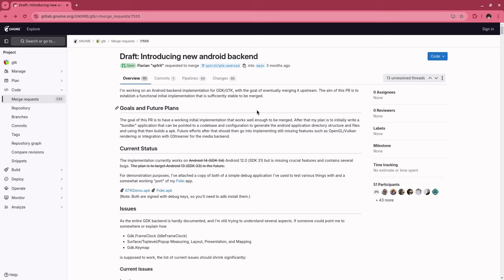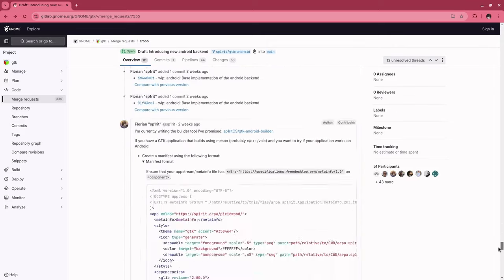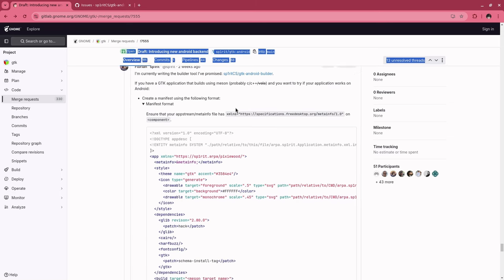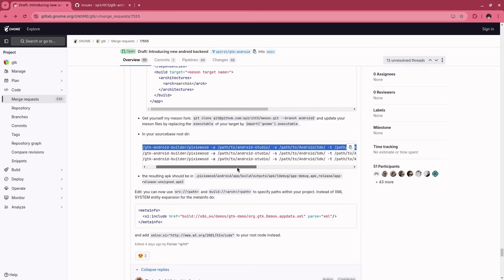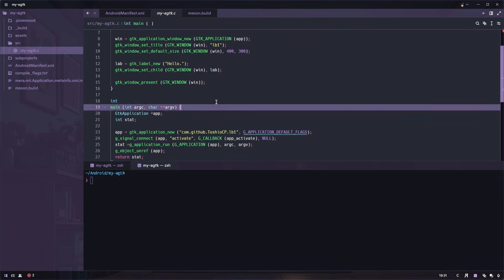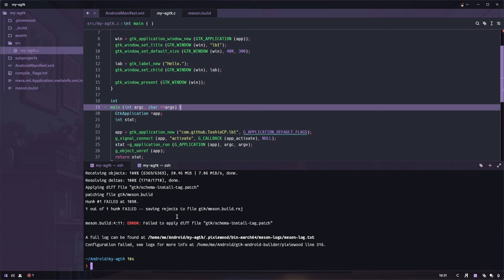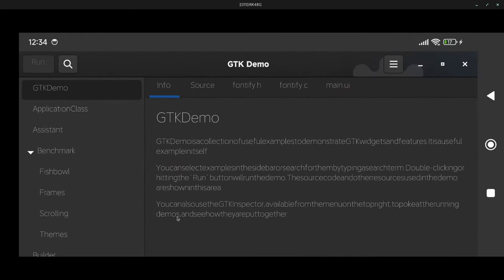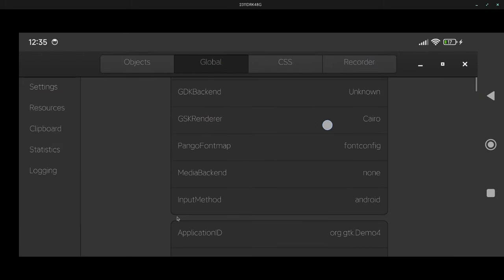A builder for installing GTK apps on Android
Android Builder on Github (read the above comment how to use it!)